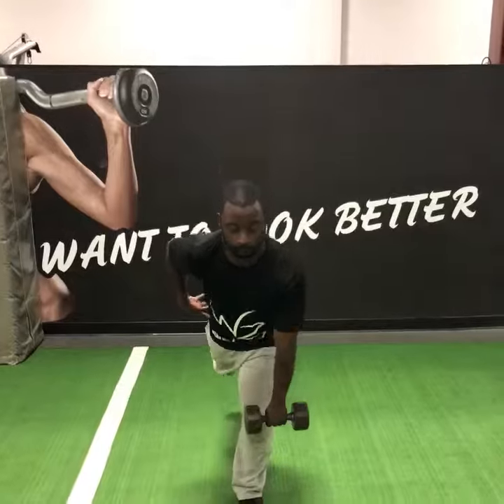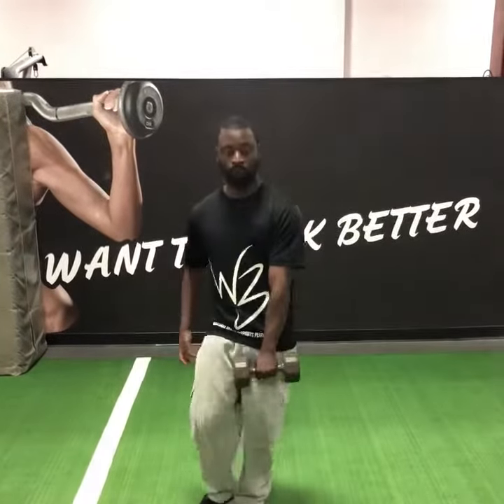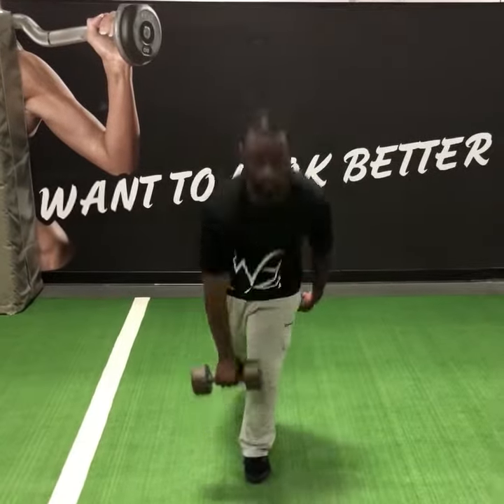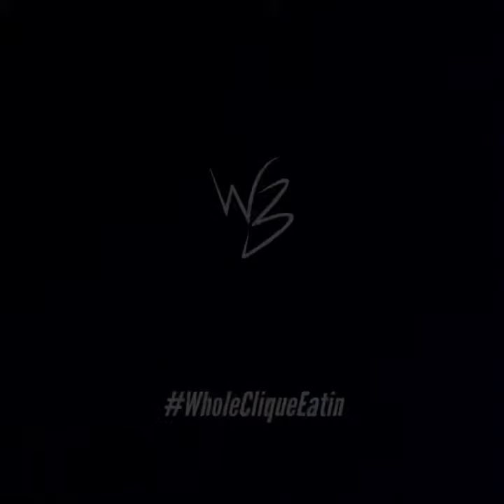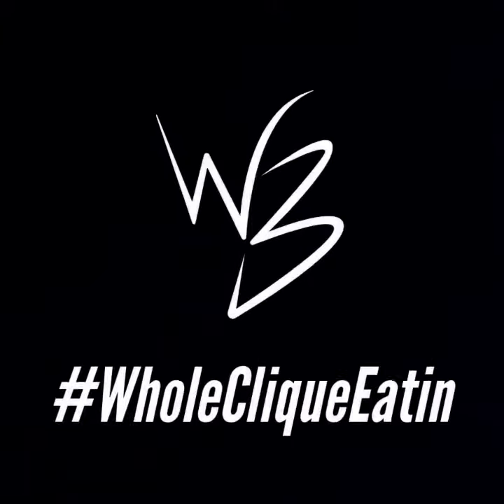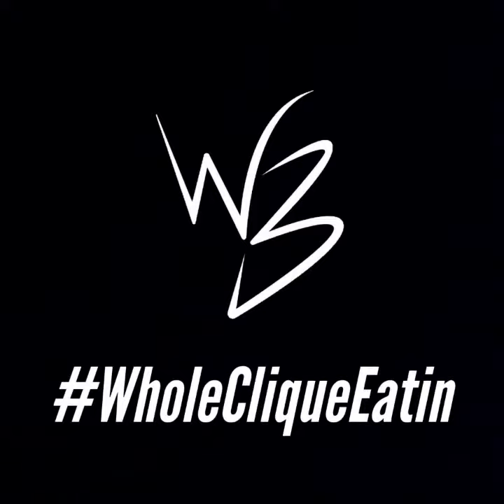Strength Coach Saturday | Episode 35